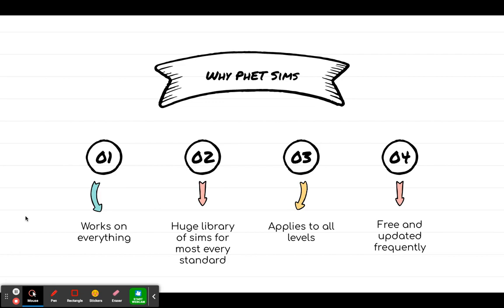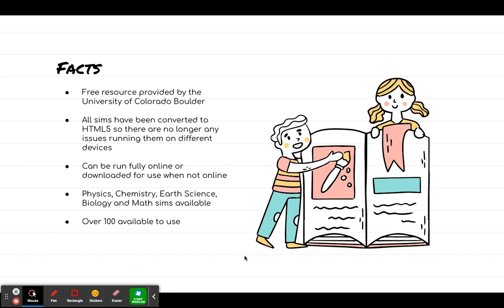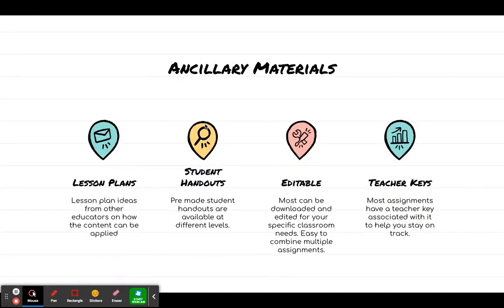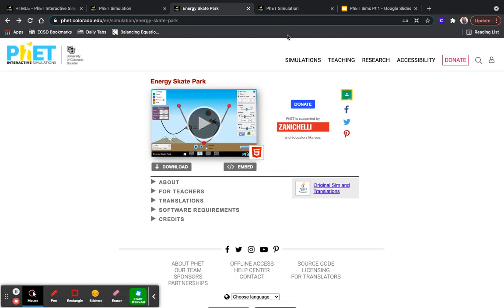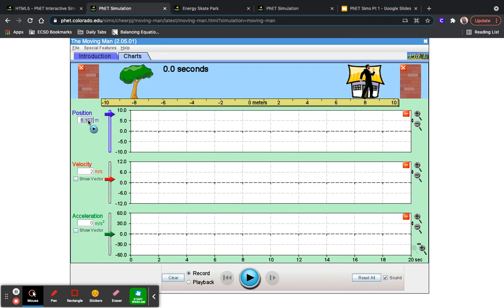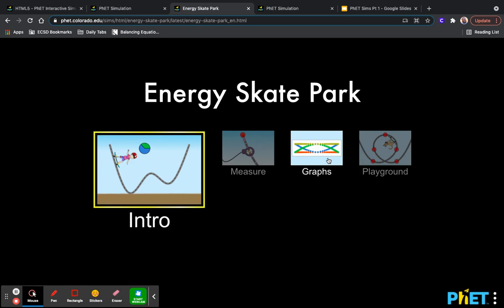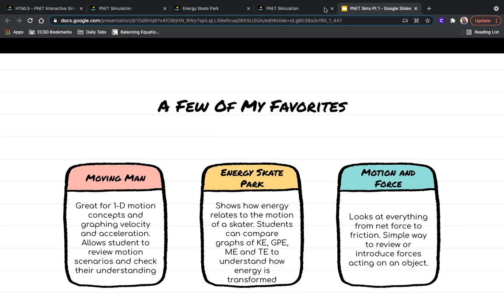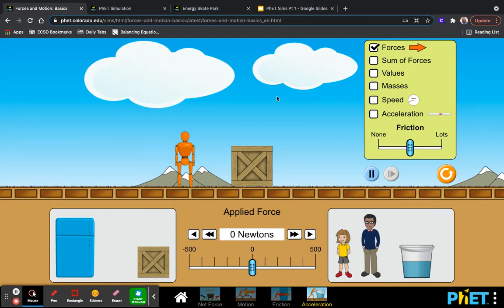High School Physical Sciences Session 7: PhET and Physical Science/Physics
High school physical sciences session 7 with Owen Nix